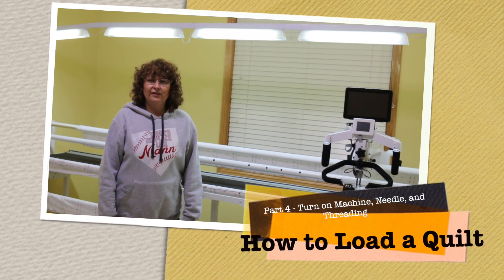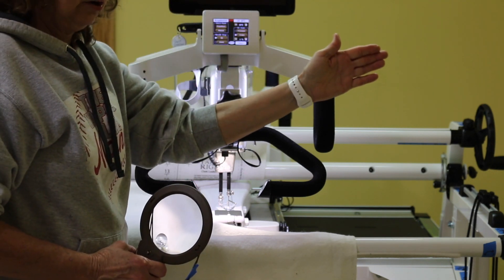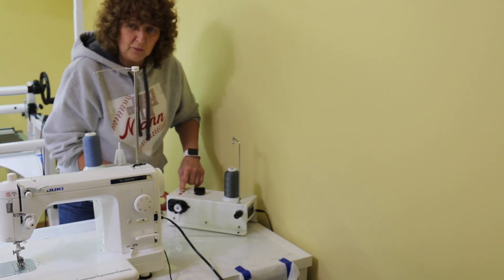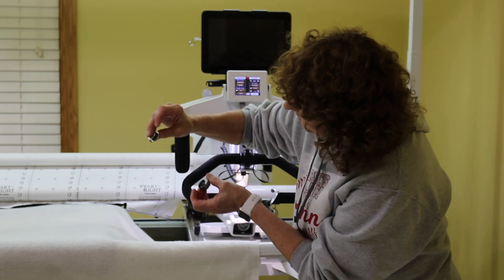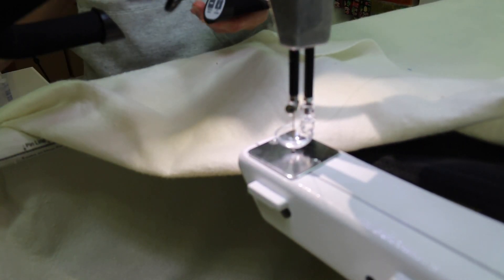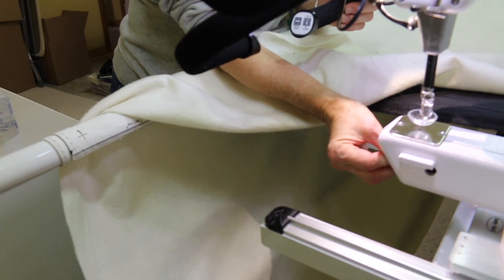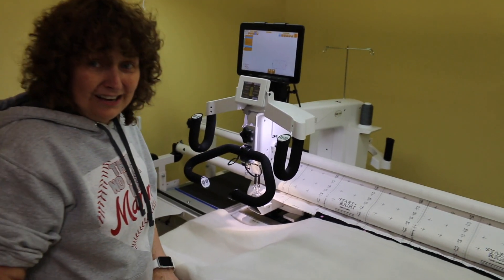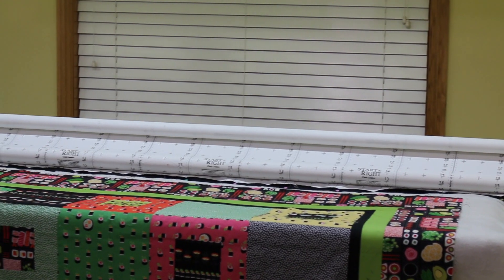How to Load a Quilt - Part 4 Turn it On, Insert the Needle, and Thread the Machine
Part 4 Turn it On, Insert the Needle, and Thread the Machine on a Baby Lock Crown Jewel II Quilt Machine and Momentum Frame